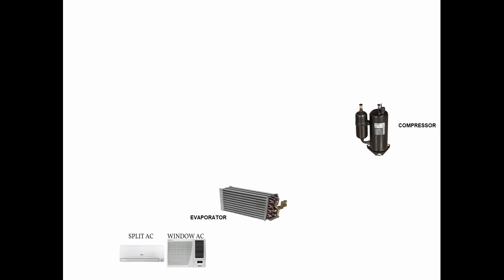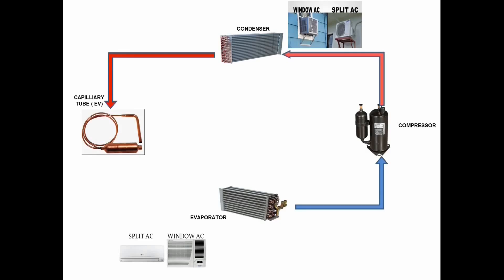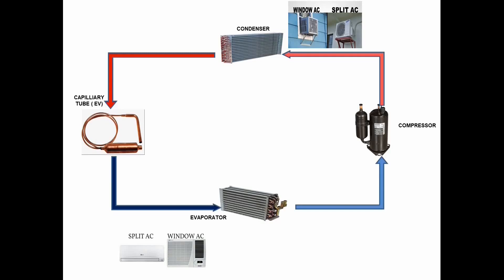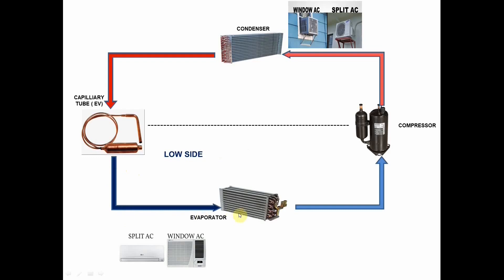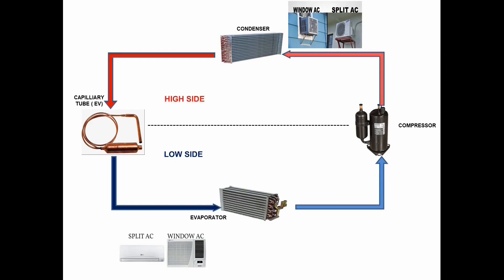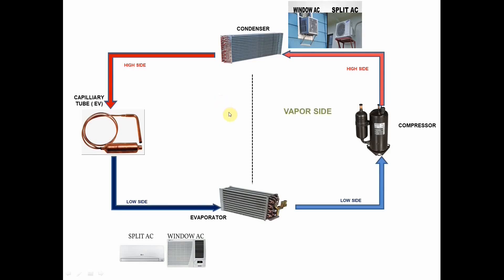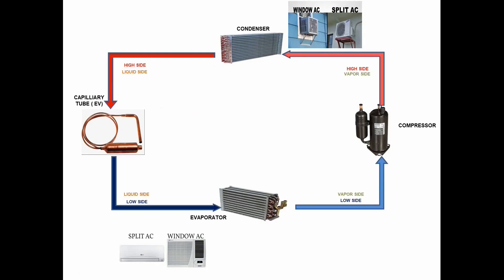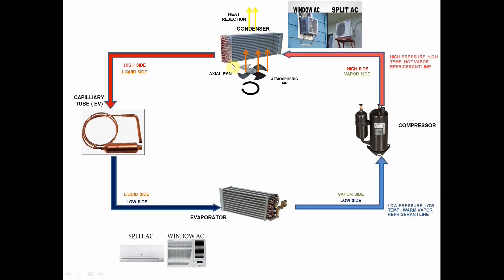Basic Refrigeration Cycle Tagalog. Simpleng paliwanag!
In this video we will discuss how air conditioning unit works by the principle of Refrigeration Cycle. Simpleng Explanation. Tagalog

Note:
For Correction:
1. Refrigeration Cycle starts at compressor side, kasi from the beginning dun nka store un refrigerant naten, so un flow sa atin system is magsstart sa compressor side naten. Late ko n ln napansin at ndi ko n dn naedit sa video kasi na upload ko na. Thanks :)